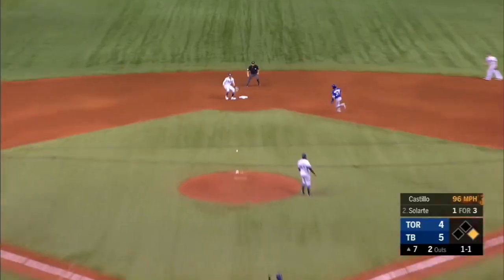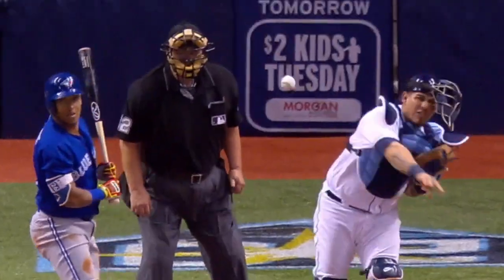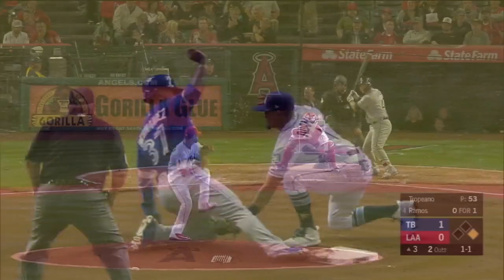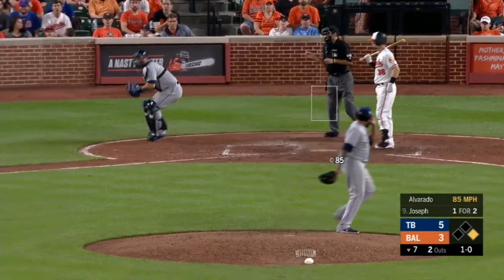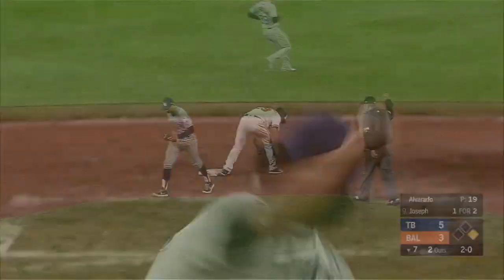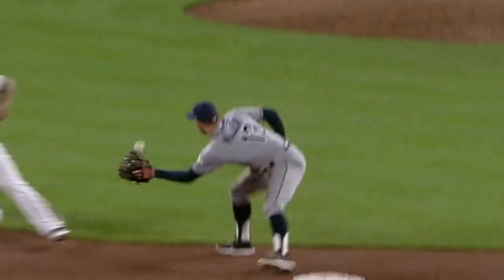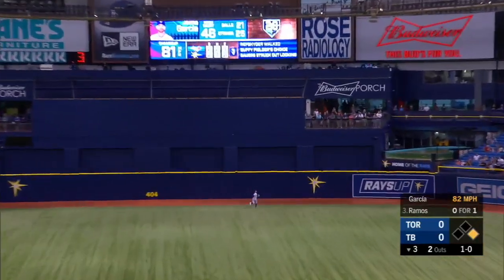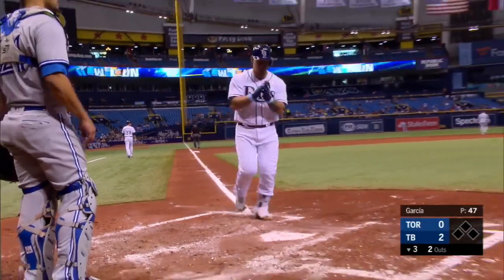Wilson Ramos putting up All-Star numbers in 2018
Wilson Ramos is putting up some of the best numbers of his career in 2018